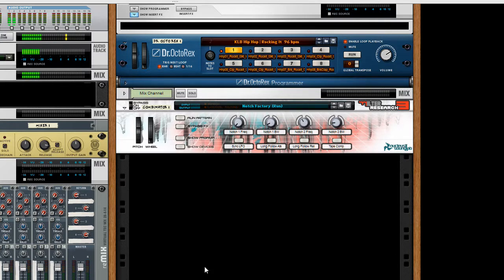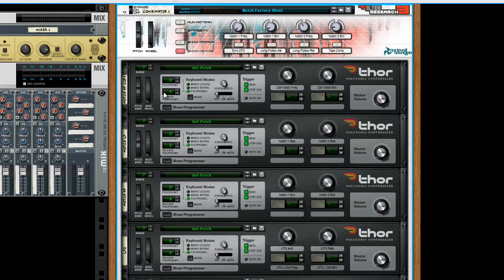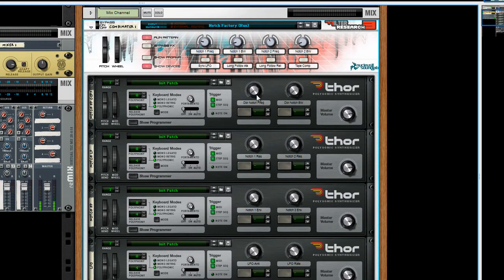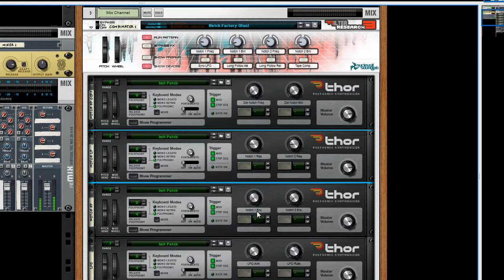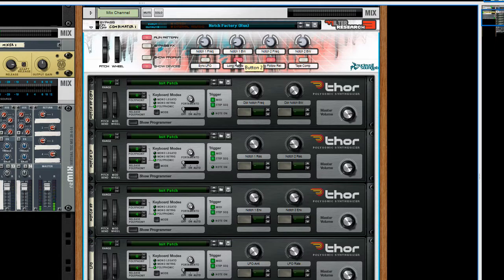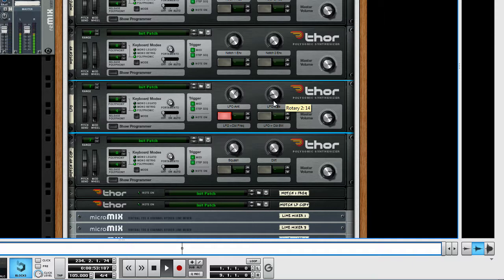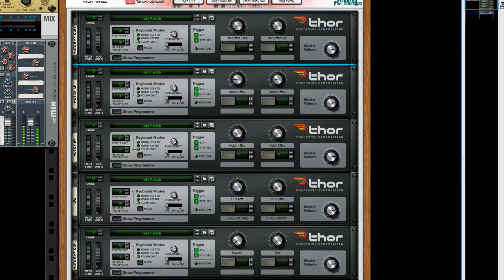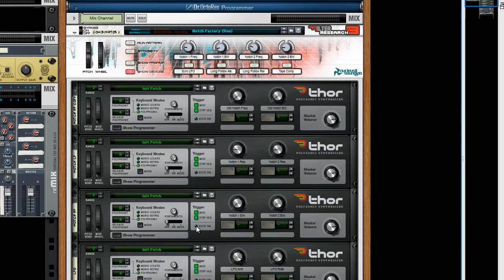Notch Factory - Filter Research 3 ReFill Documentation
This Nucleus SoundLab documentation is for the Epic Combinator Notch Factory - from the Filter Research 3 ReFill for Reason 6.  To buy FR3, visit the product page: